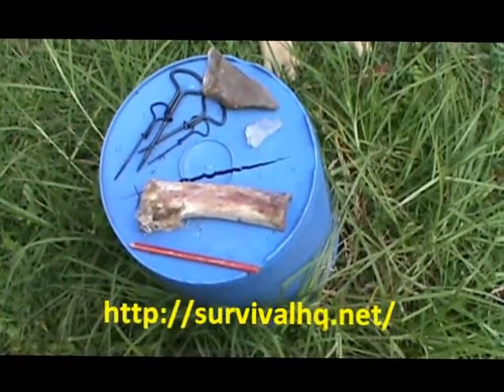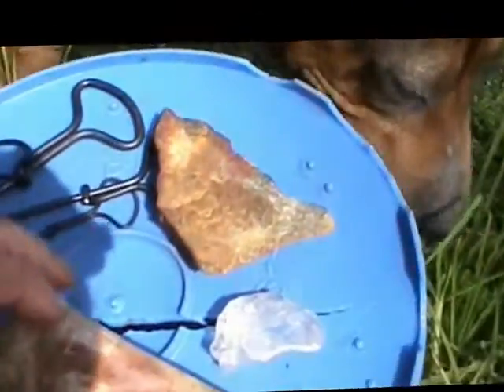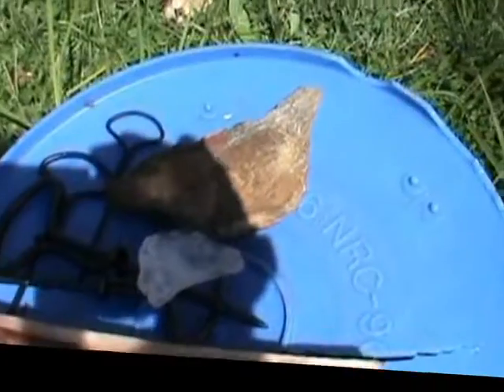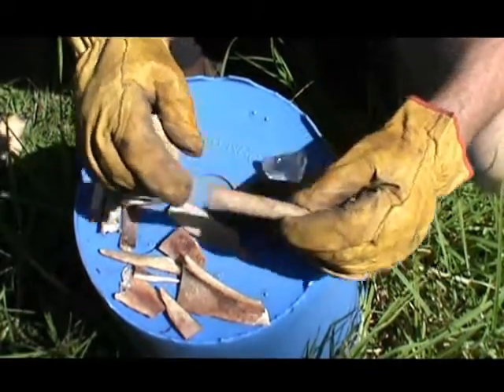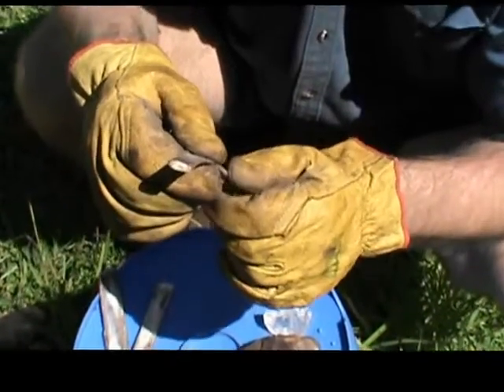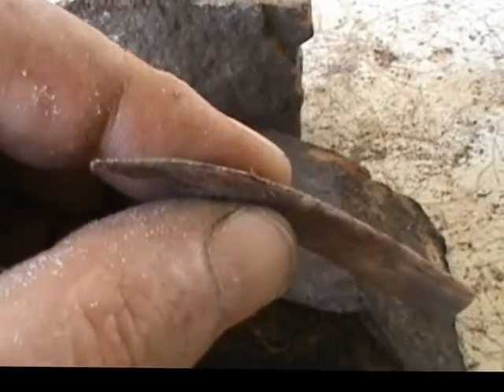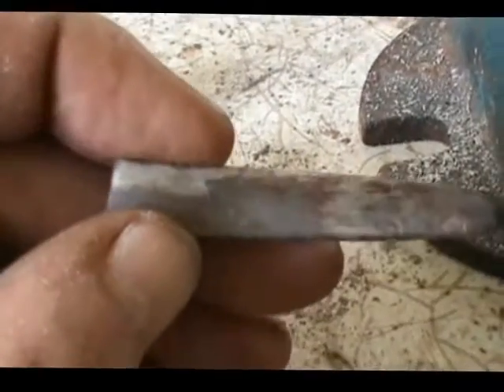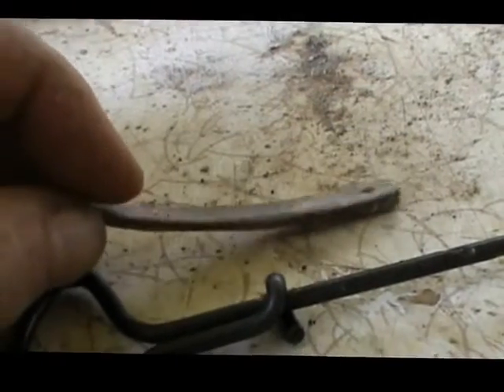Fresh bone, skills, Tools, long term survival.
Long term survival skills may require the use of animal bone tool and other items.
It is a skill that needs understanding of which bone are best suited for different tools, items and, the tool functional requirements.
Equally as important, the availability and, supporting skills required to make or find tools to process the cleaning of the bone and, carving the final product.
For example, rendered fat (tallow) and bone marrow can be used by rubbing the final product to help prevent the natural drying and cracking as the bone ages.
I have only touched on the basics, made mistakes and still learning basic knowledge and skills.